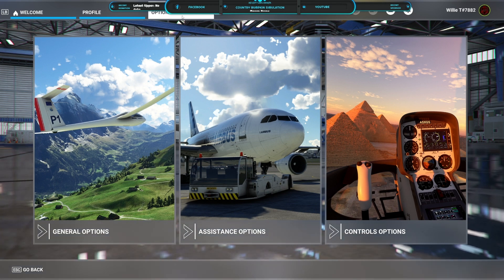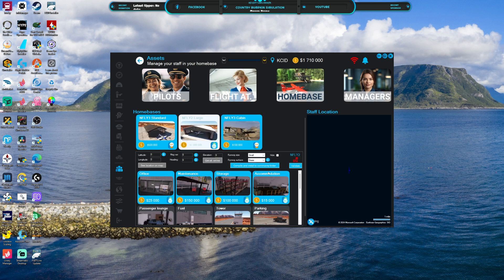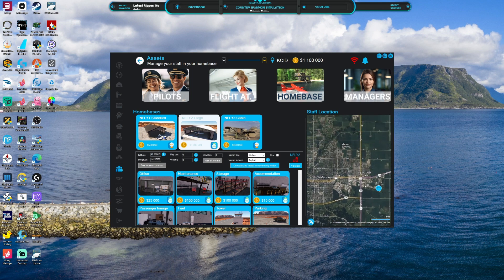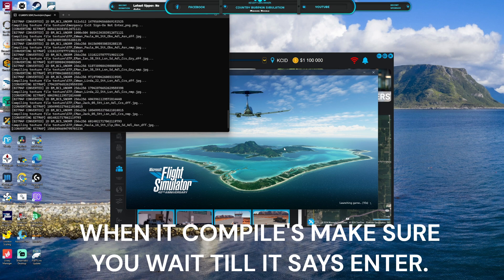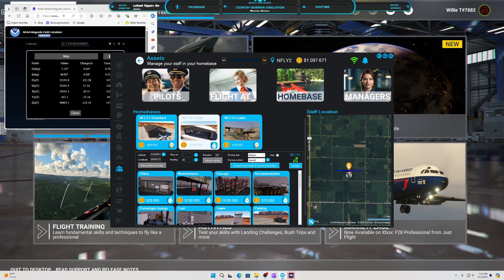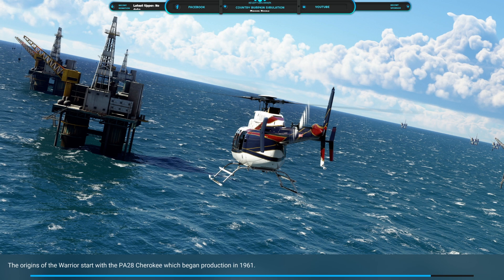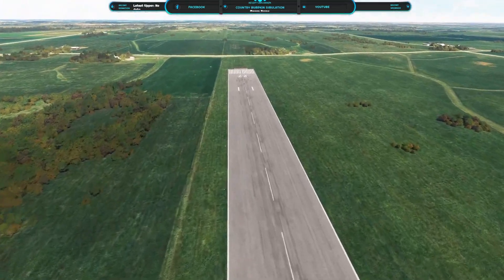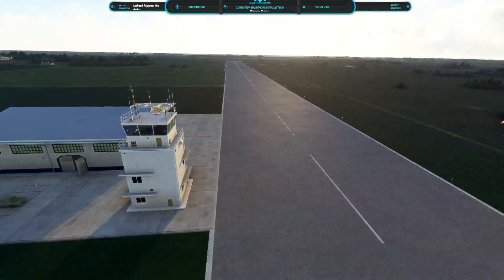MSFS NEOFLY HOMEBASE AND HOW TO SET UP AND FIND MAGNETIC VARIATION.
PLAY STORE APP FOR MAGNETIC NORTH: [ CrowdMag ]
PC SPECS
RYZEN 7900X3D
GIGABYTE B650 AORUS ELITE AX
G.SKILL FLARE 32GB DDR5 6000 MT/s RAM
ROG STRIX GAMING OC 3080 10GB
CORSAIR RM 1000x 80 PLUS GOLD PSU
WD BLACK 770 2TB M.2
SAMSUNG EVO PLUS 1TB M.2
WD BLUE 500GB M.2
WD 1TB HHD
SOUND BLASTER  X AE-5
PEERLESS ASSASSIN 120 SE COOLER
LOGITECH PRO X HEADSET
TURTLE BEACH RECON XBOX CONTROLLER
TCA CAPTAINS PACK FLIGHT CONTROLS
LOGITECH RUDDER PEDALS
32 INCH 1440P CURVED MONITOR